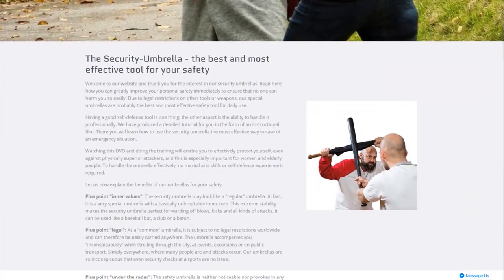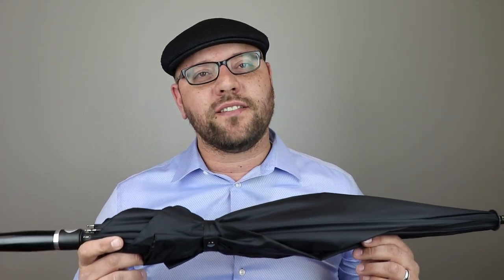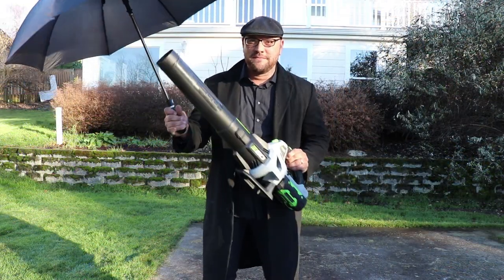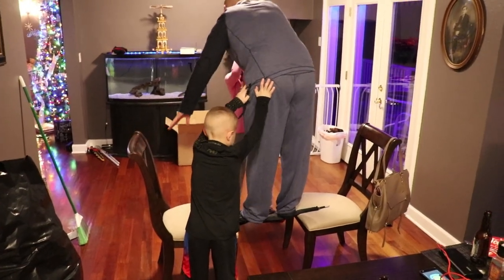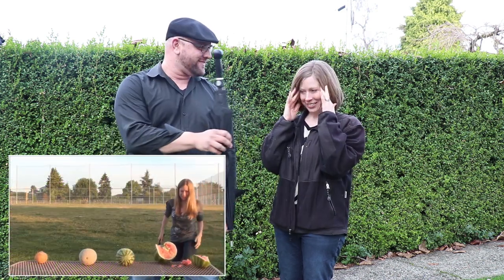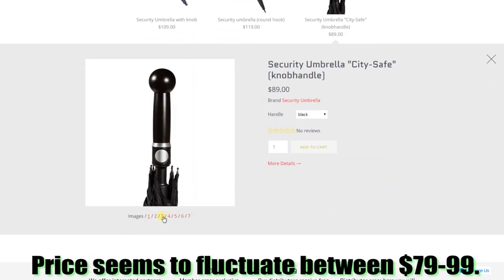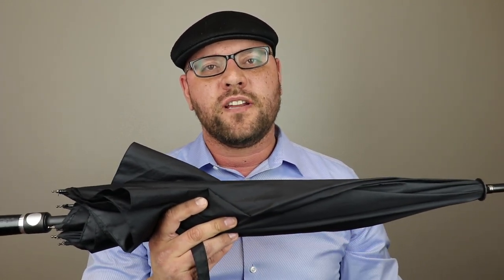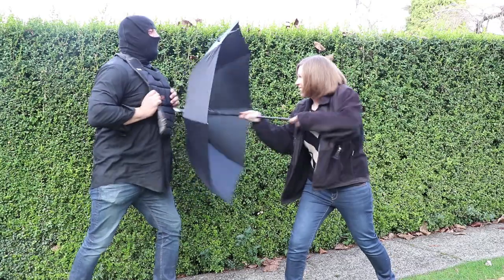Security Umbrella "City Safe" Review